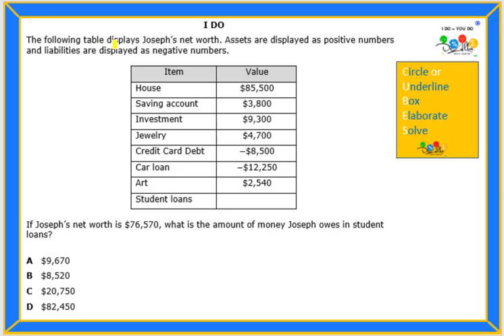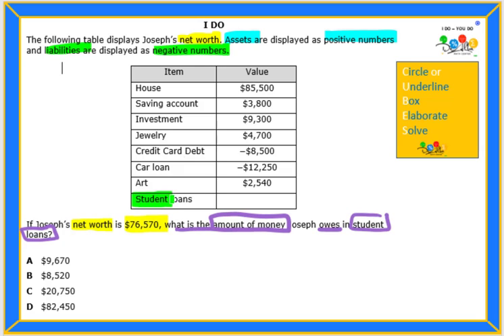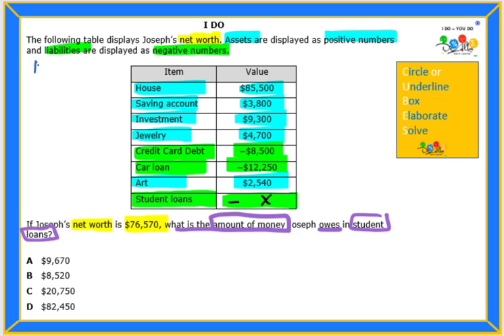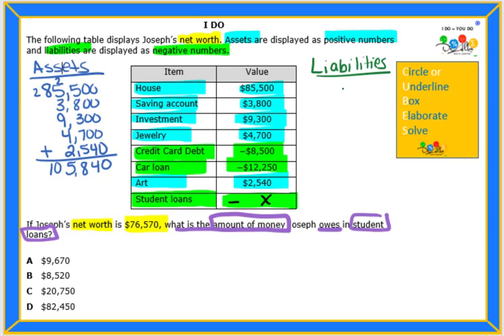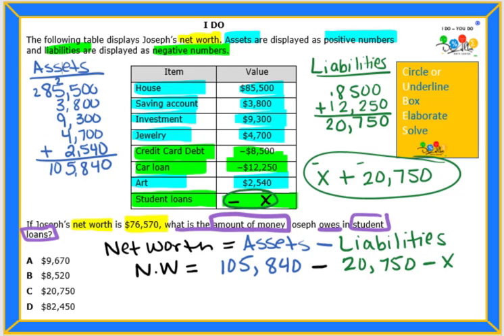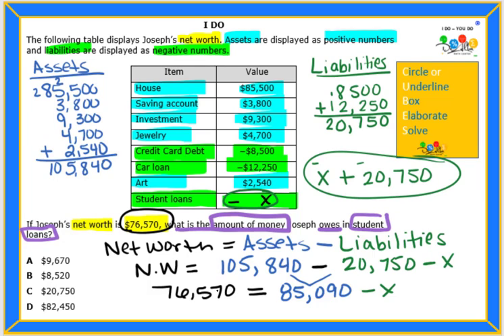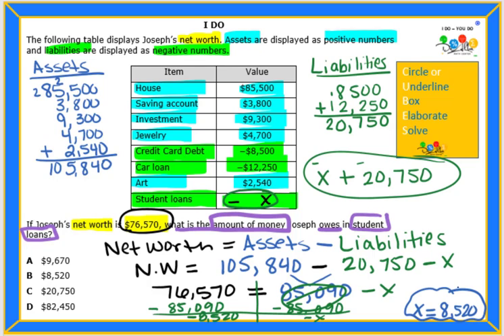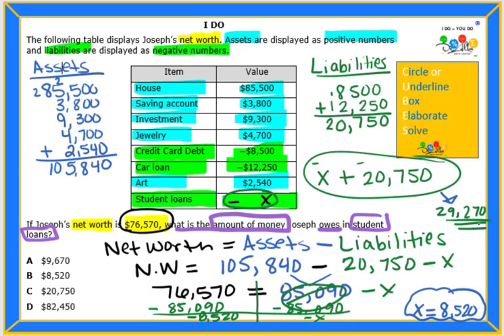7.13(C) Question 05 - I Do - You Do (English)